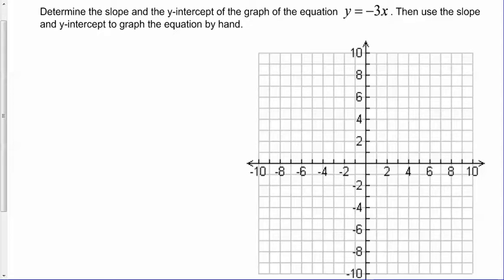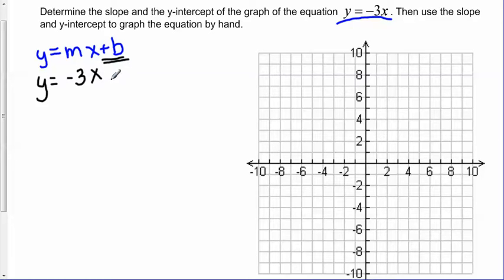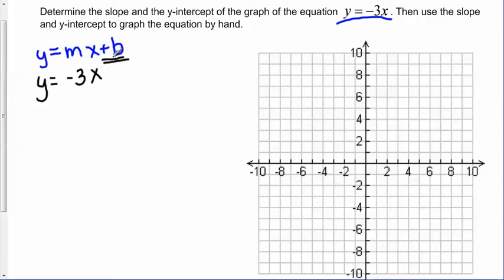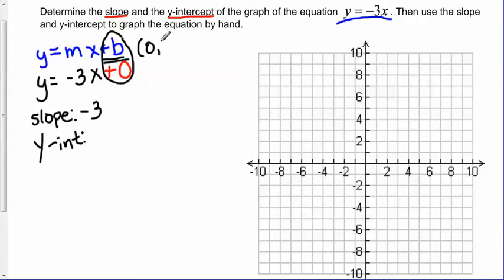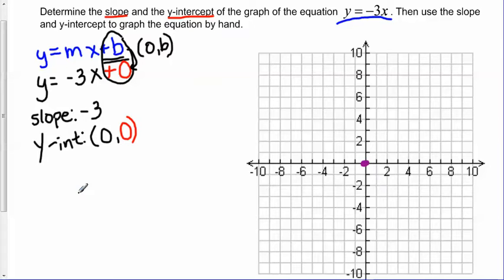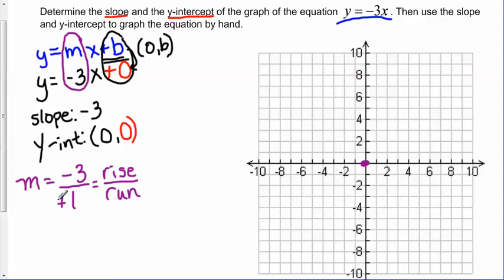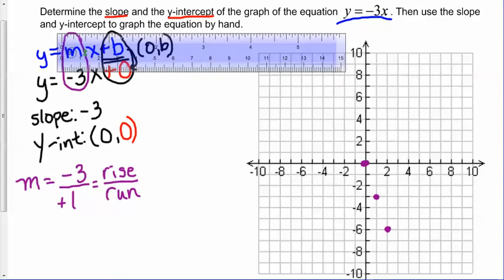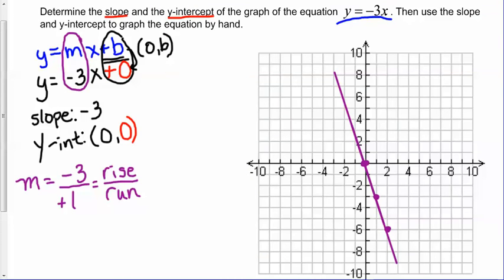Determine the slope and y-intercept of y = -3x and graph the equation